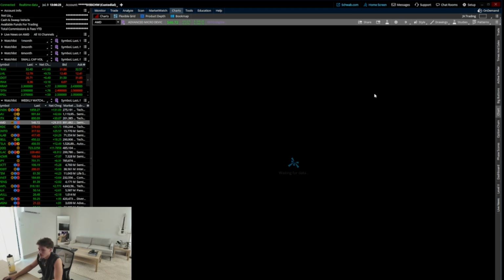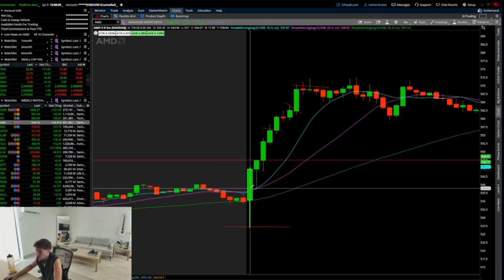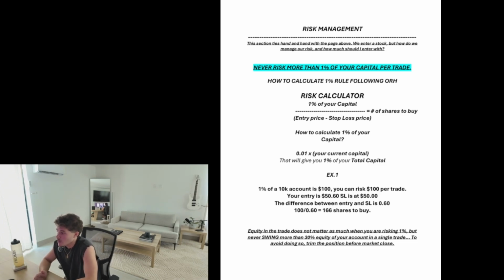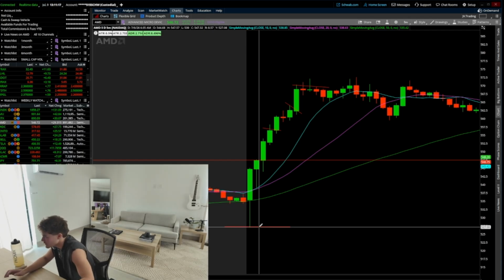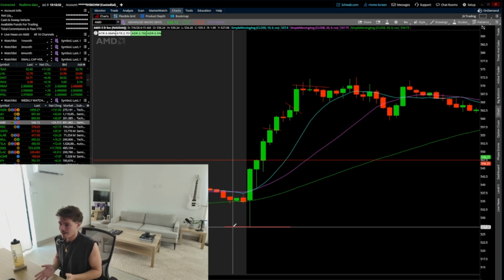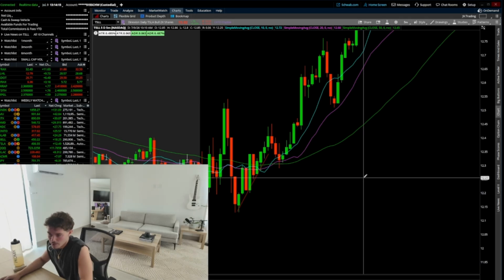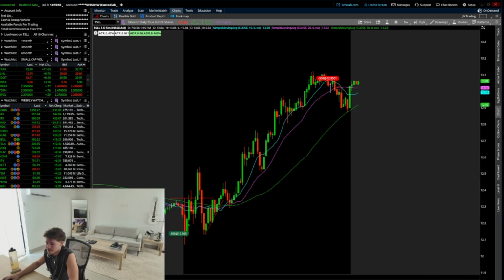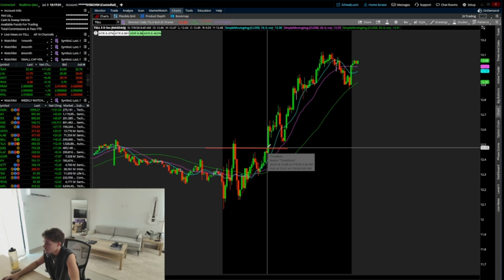Risk Management for Beginners (Swing Trading)